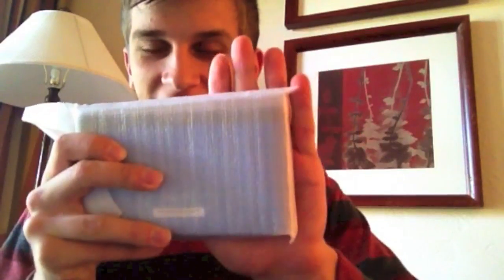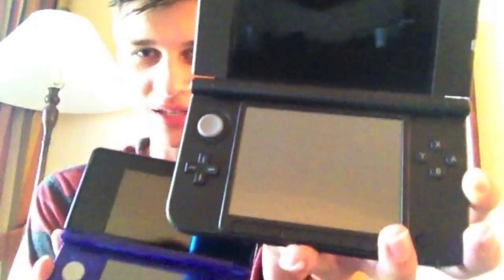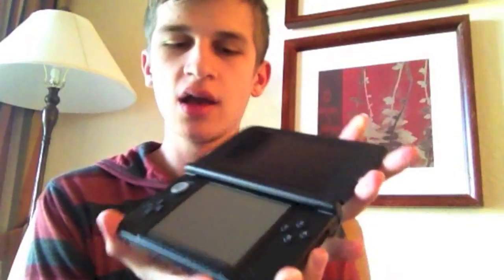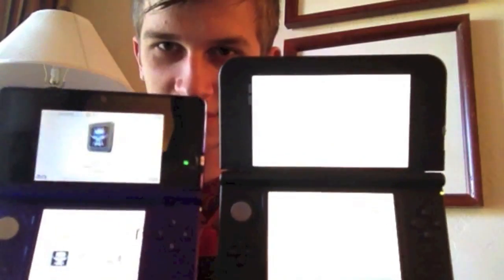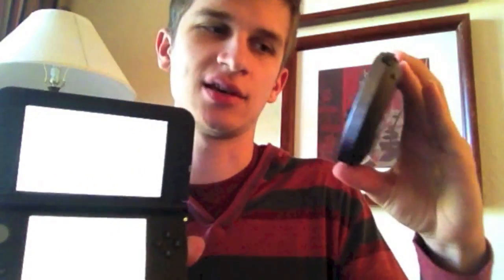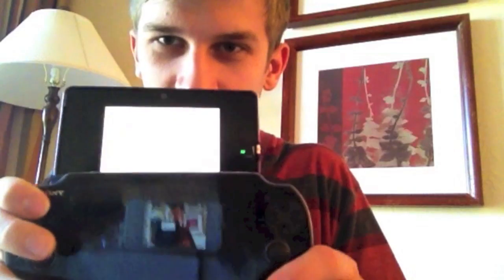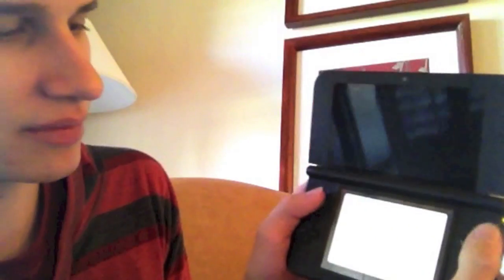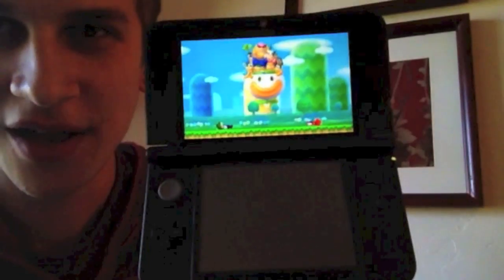3DS XL UNBOXING AND REVIEW!! (AMERICAN USA VERSION)